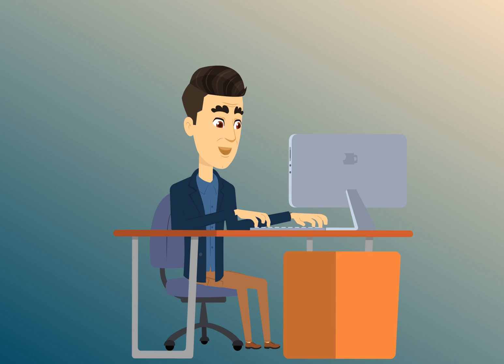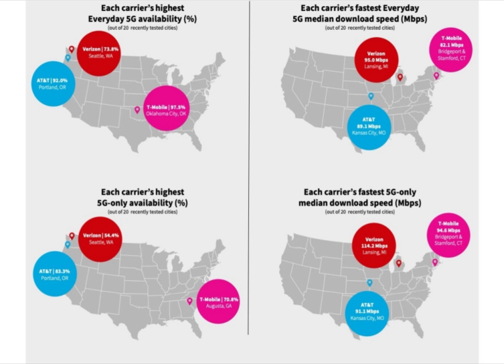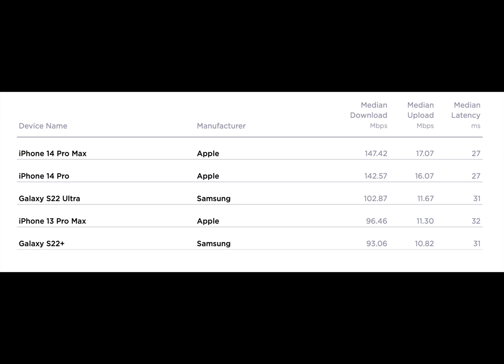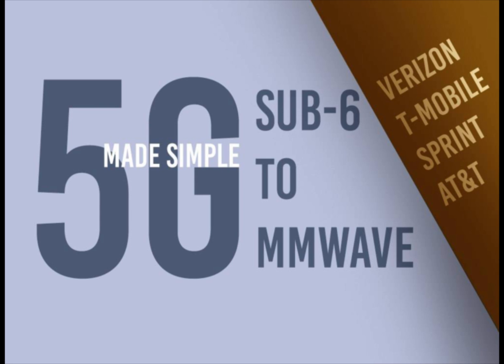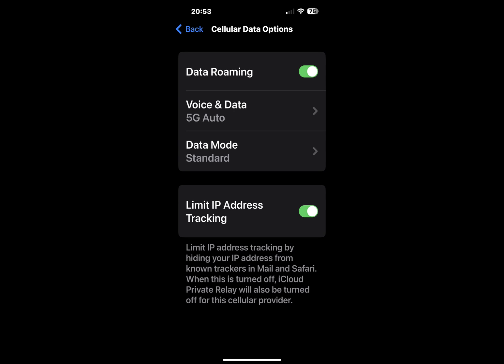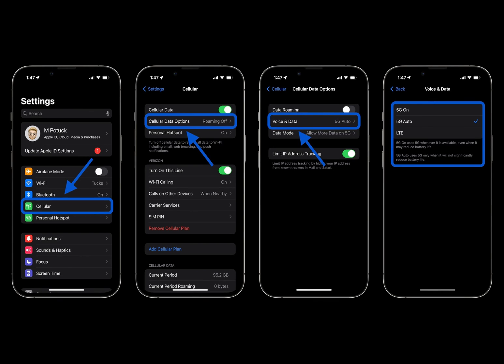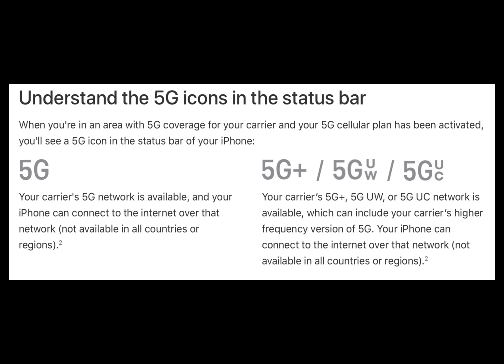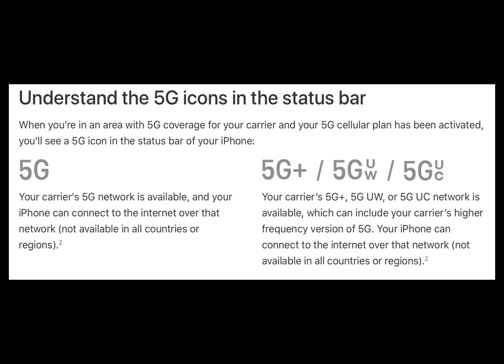iPhone all about 5G Electronics and Gadgets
In this phone all about 5g, we'll be exploring the latest in 5G electronics and gadgets. From new phones to new ways to use your phone, we'll have everything you need to know about 5G!

If you're interested in the latest in 5G technology, be sure to watch this phone all about 5G! We'll be exploring everything from new phones to new ways to use your phone. Whether you're a smartphone lover or you're just curious about 5G, this is the phone all about 5G for you!